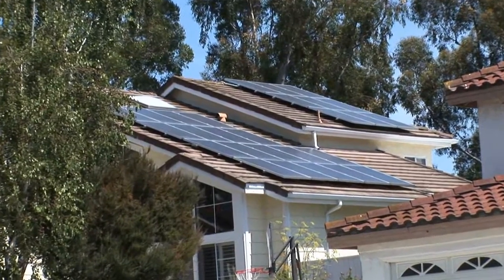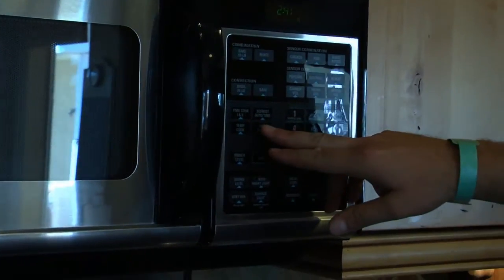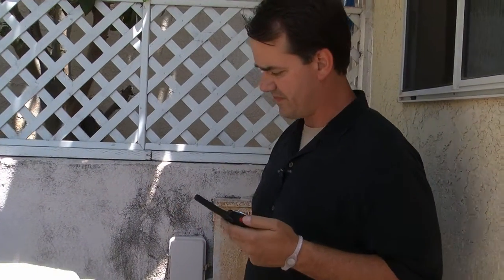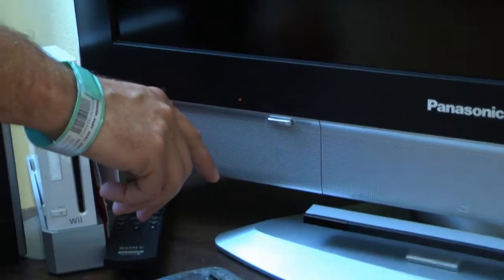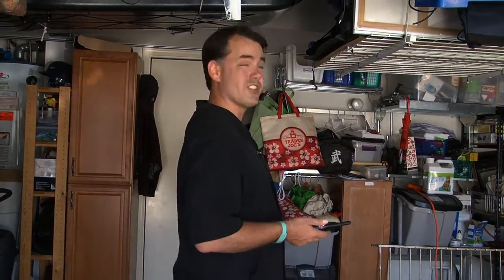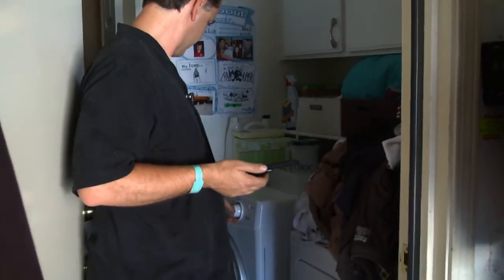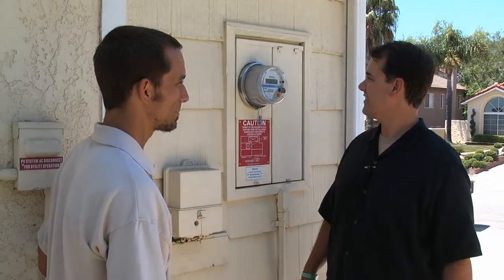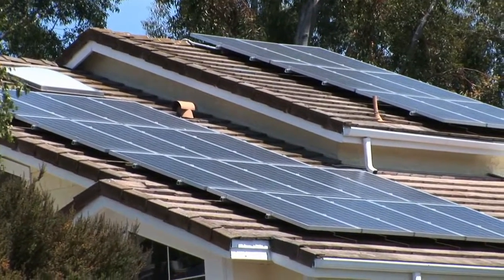Solar Overload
“Solar Overload” is a first-of-its-kind video demonstrating how many appliances it takes to overload a typical residential solar installation.